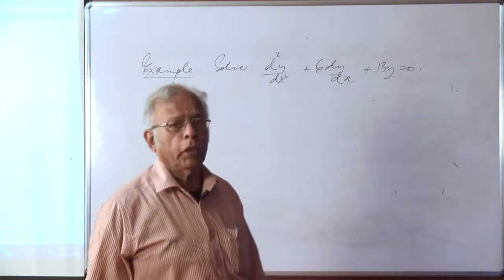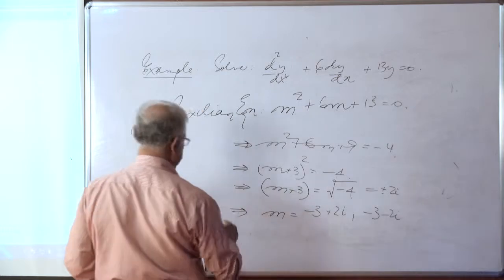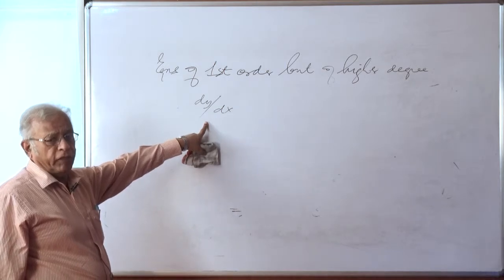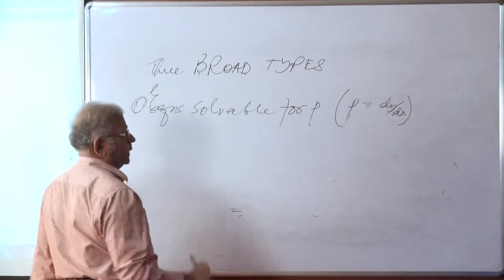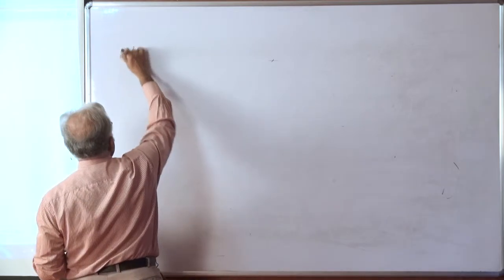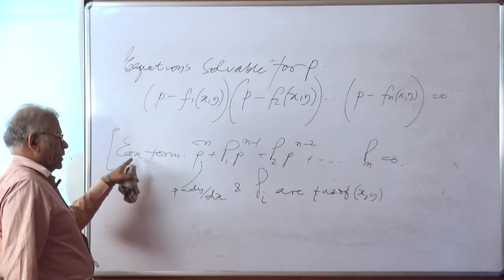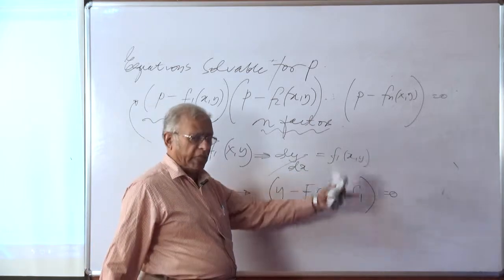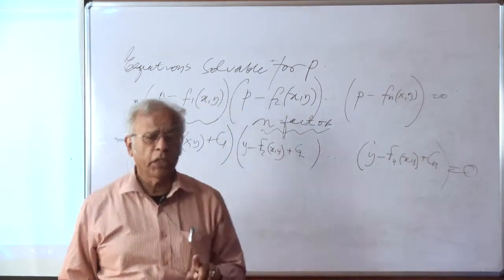Linear and non linear equations| Lecture -16 | Prof. Arun Kumar Chatterjee | IEM